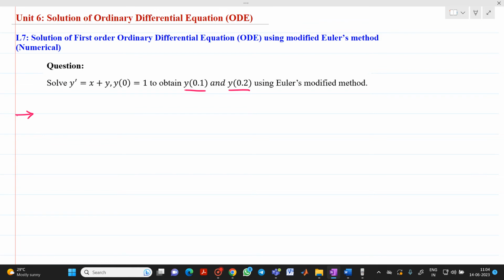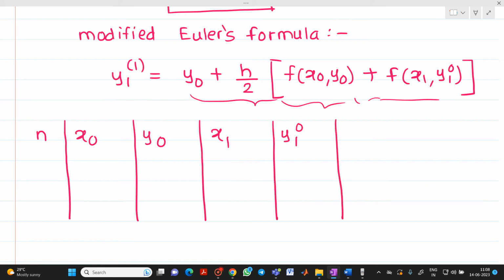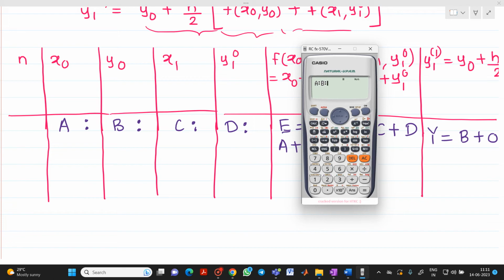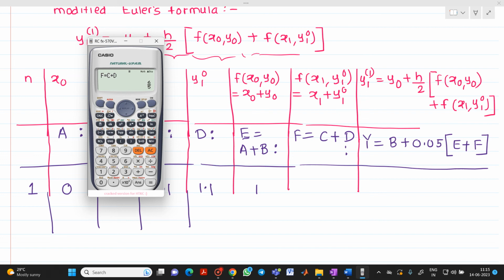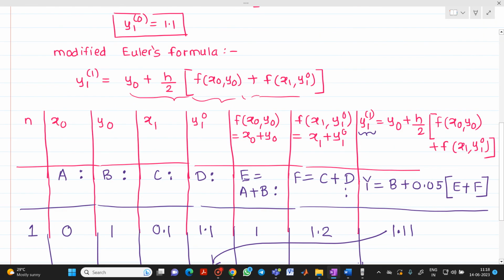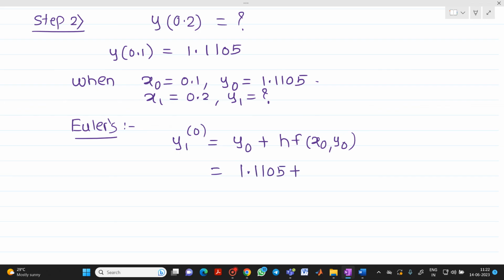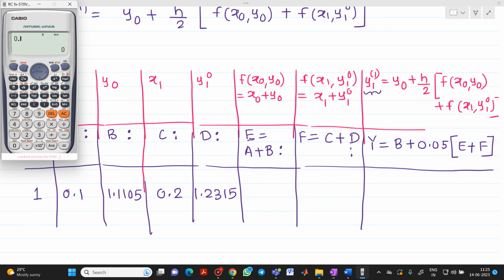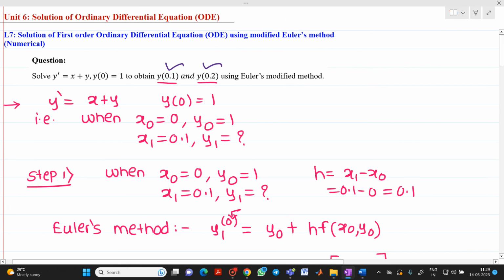L8 Solution of Ordinary Differential Equation ODE using modified Euler’s method Numerical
This video explains about numerical solution of Modified Euler's Method